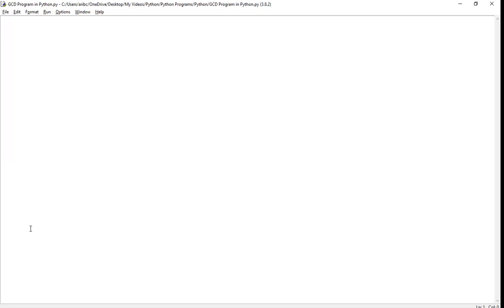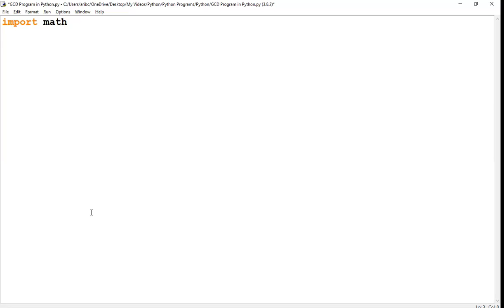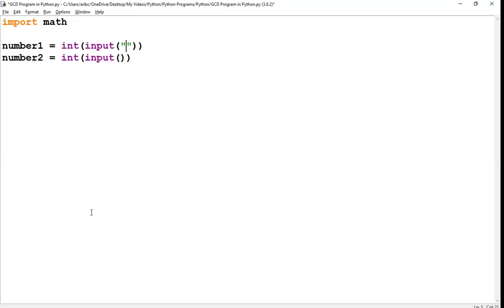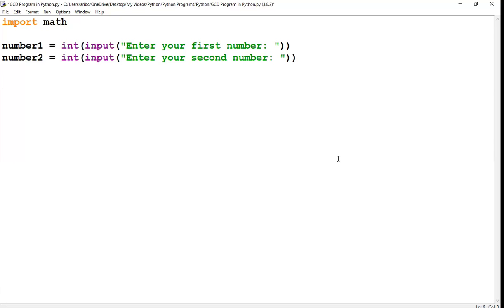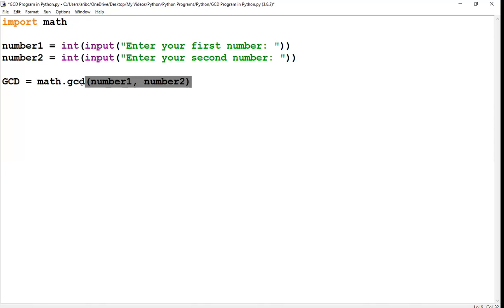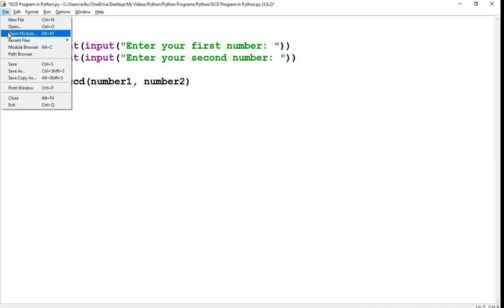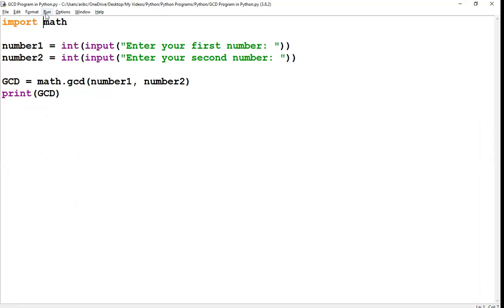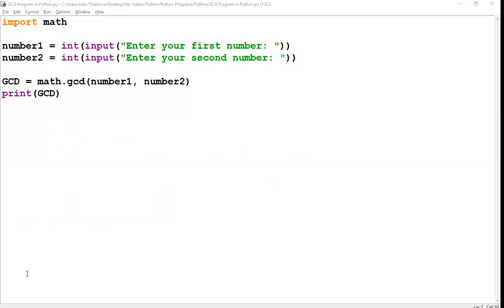GCD in Python